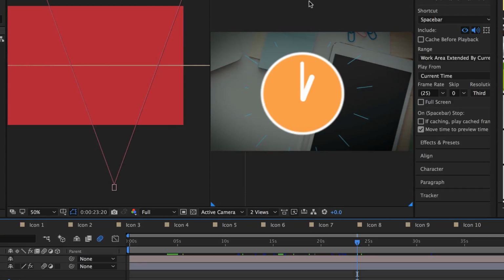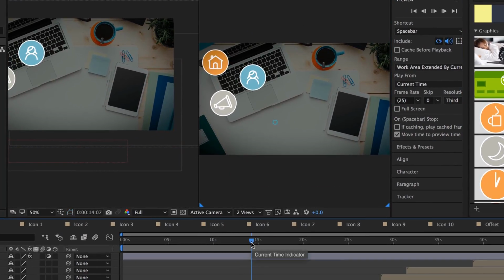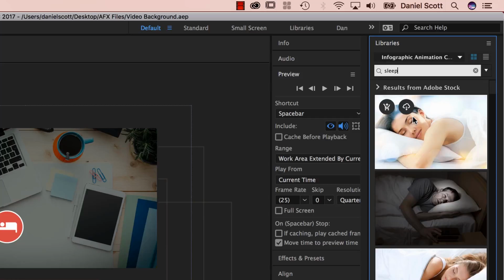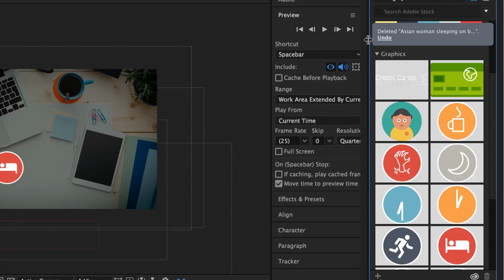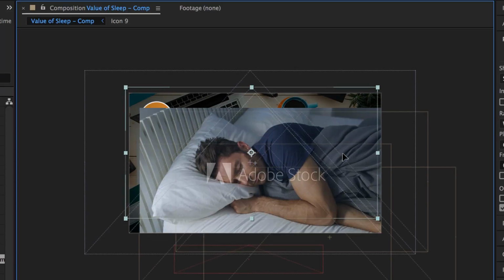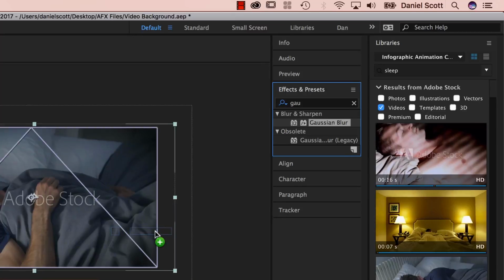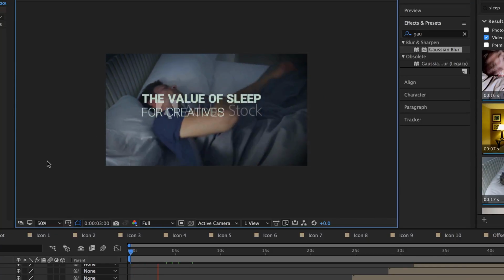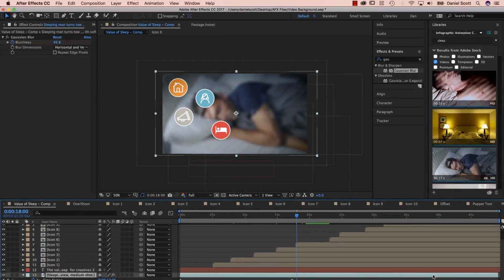27 Video Backgrounds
udegid1245794